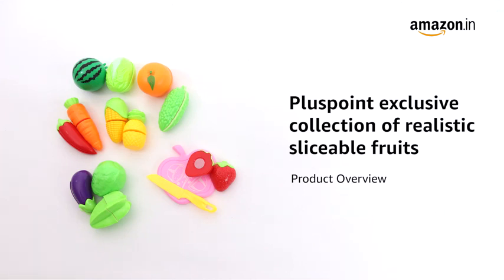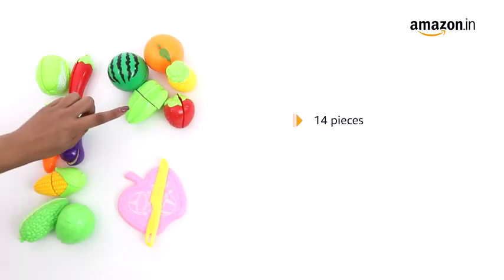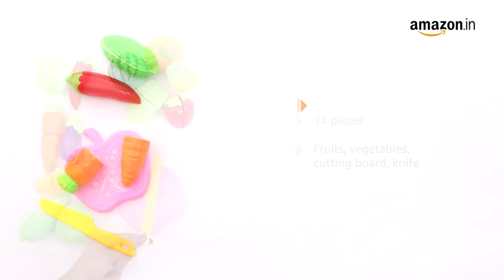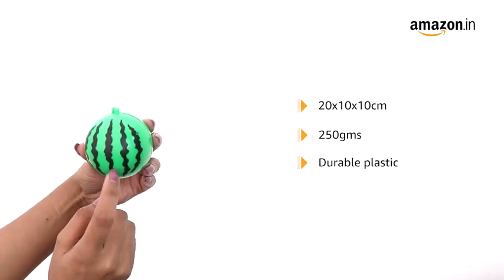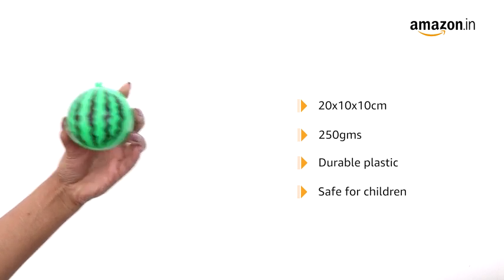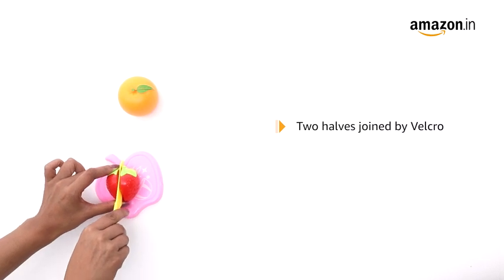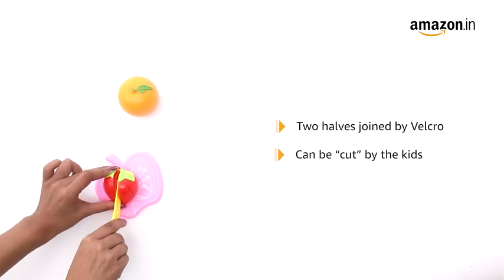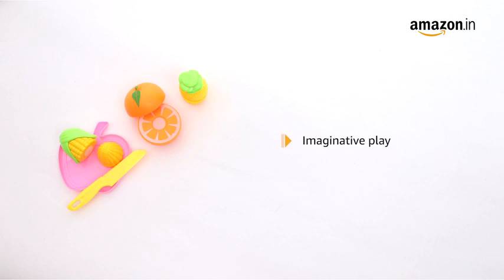Plastic Fruits N Veggies Collection of Realistic Sliceable Fruits, 6 Fruits, 6 Vegetables,1 Board,1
playtoys kids playtoys playtoys for kids latest new toys new toys for kids latest toys for kids
SLICING VEGETABLES - The vegetable toys are made from a quality material that’s safe, washable, and crush-resistant. The vivid colors and its bright glow give an engaging real life effect.; The pretend plastic vegetables come apart with hook-and-loop fasteners and are not too hard for kids to slice up but challenging enough to have a lot of Fun! Kids Love the "slicing" noise while cutting!
Color Name: Multi Color